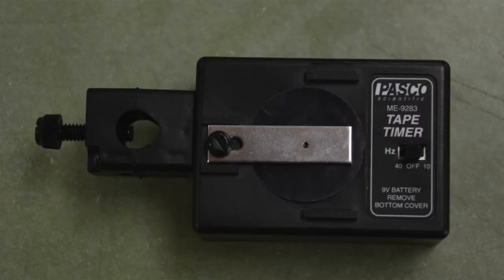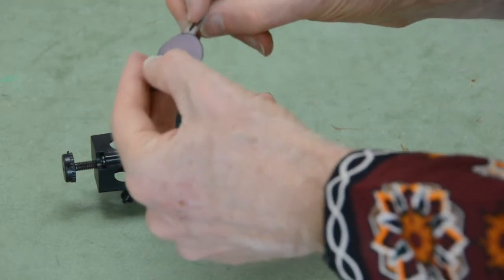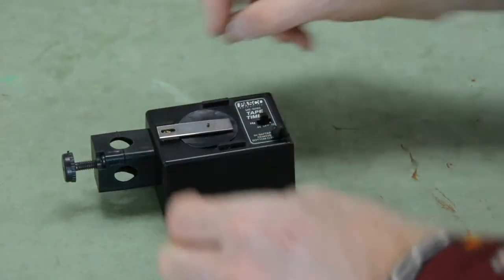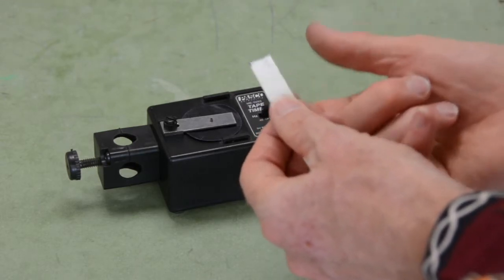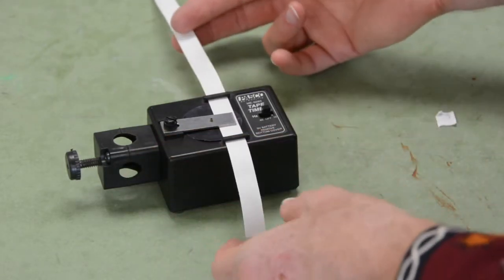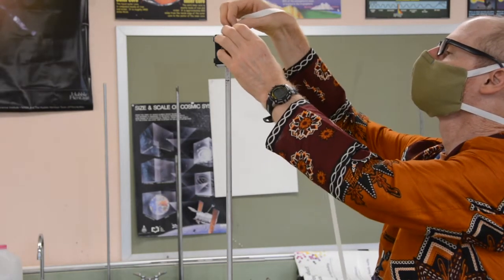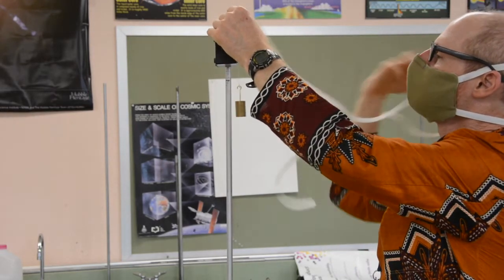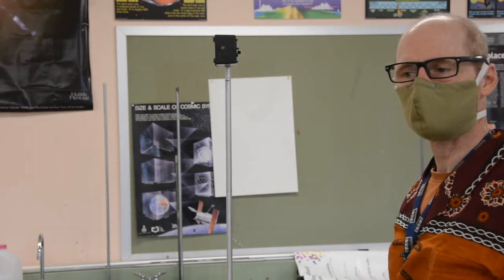Tape timer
Using the Pasco tape timer to track motion.